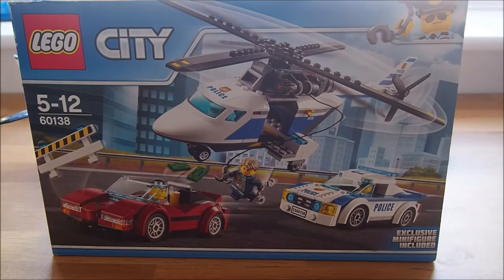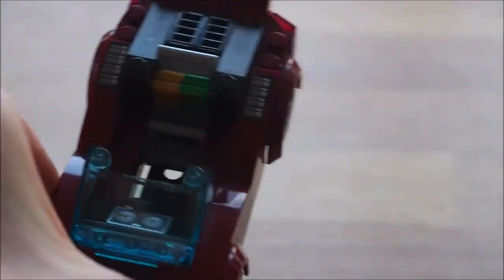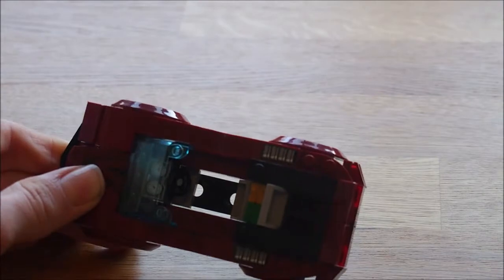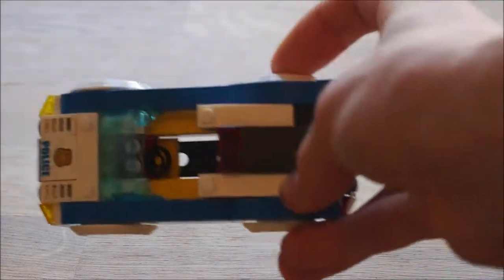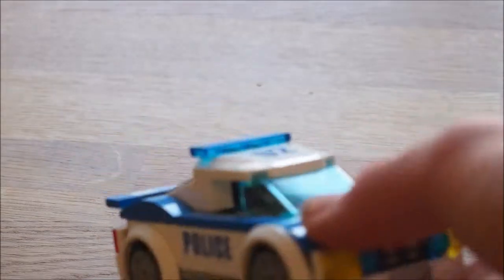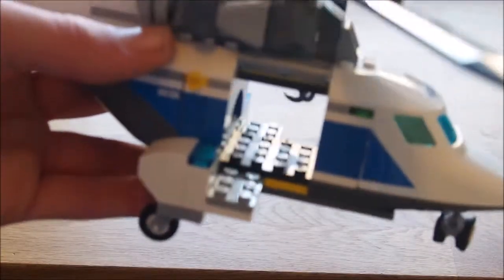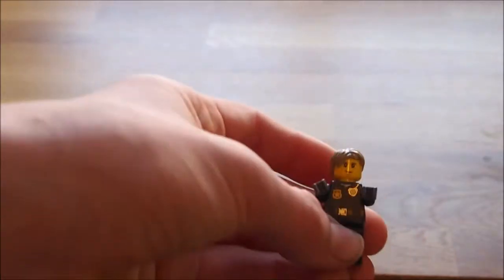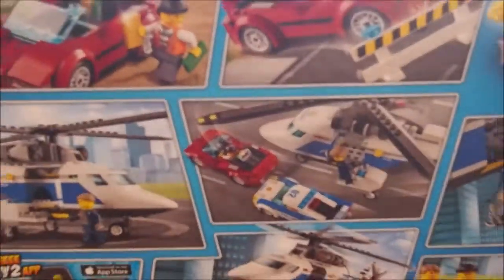Lego City Police 60138 Review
sorry about the bad focus on the robber and red car.